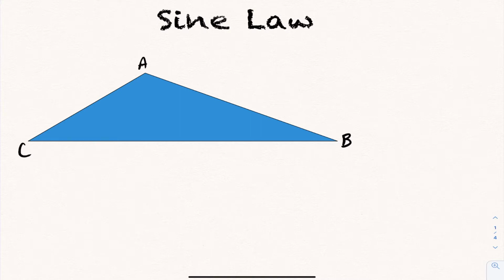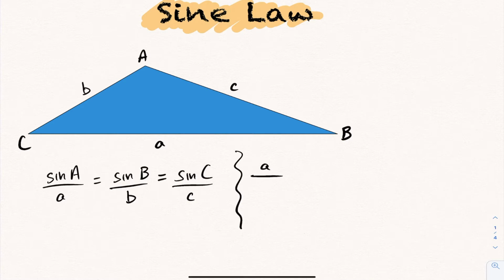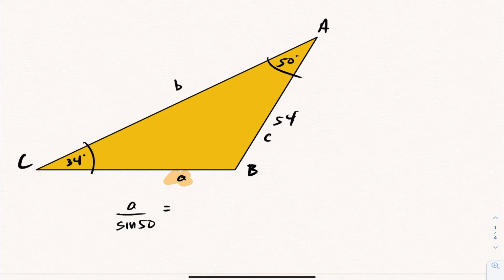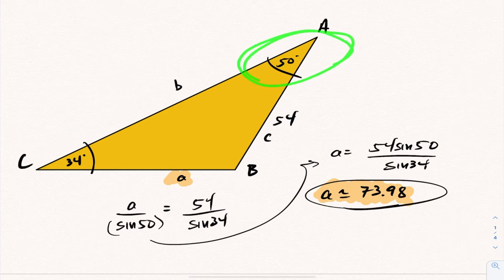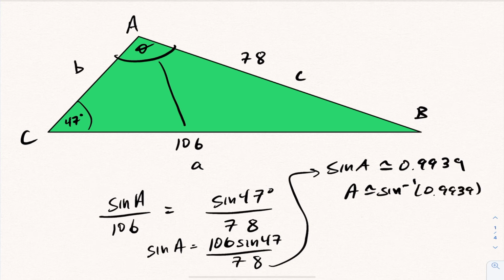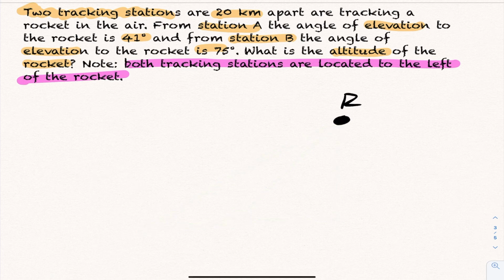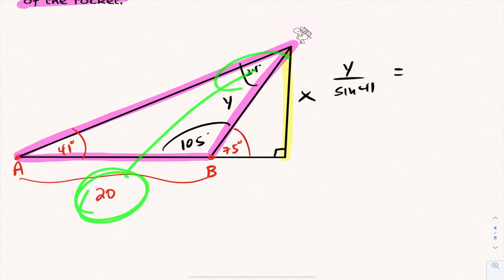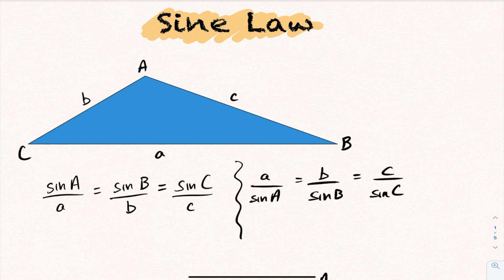Sine Law - Solving for Angles and Lengths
In this video we solve for length of sides and angles using the SINE LAW. a